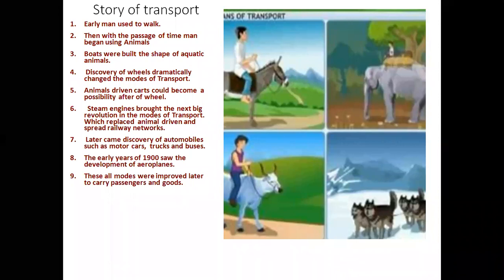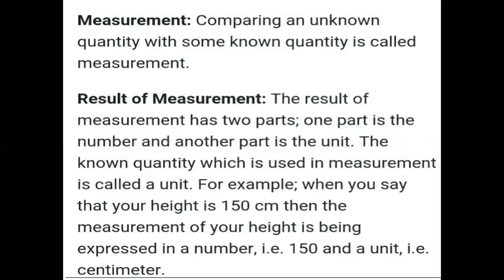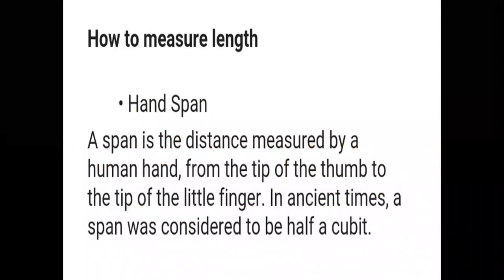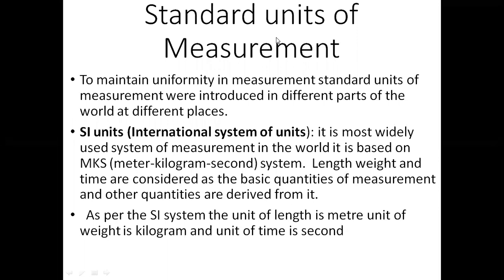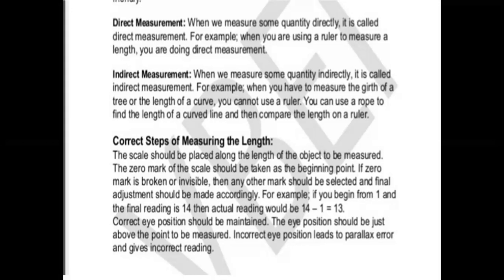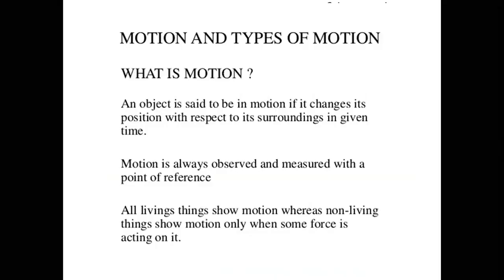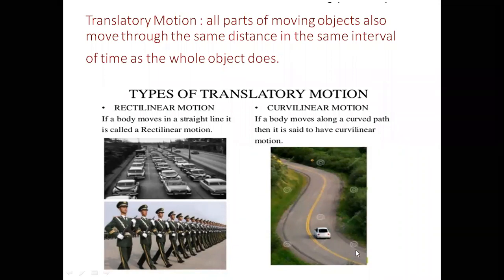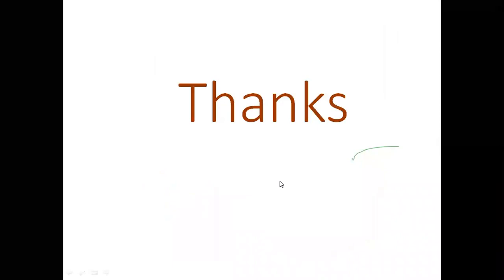motion and measurement , revision tips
for class 6th students